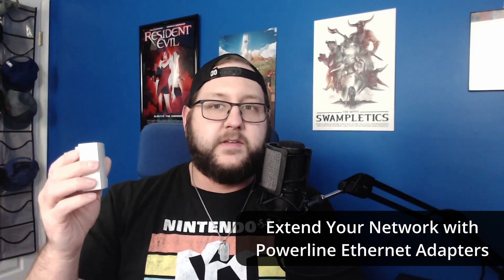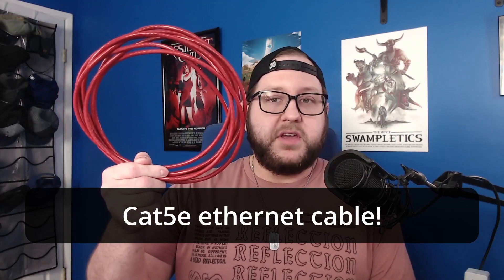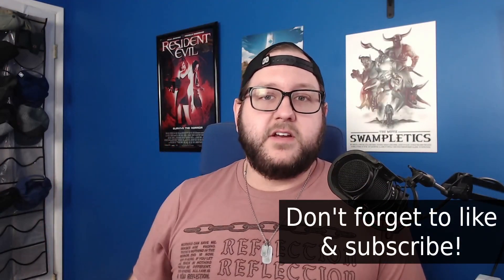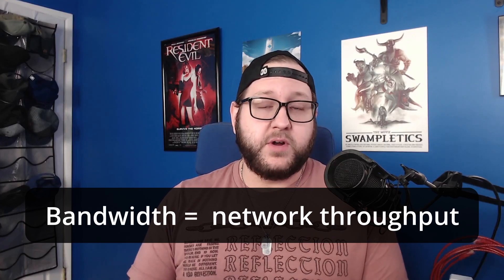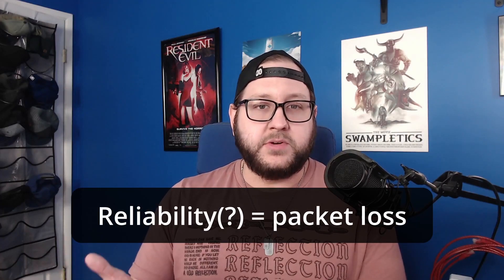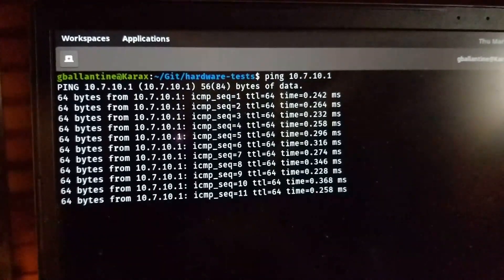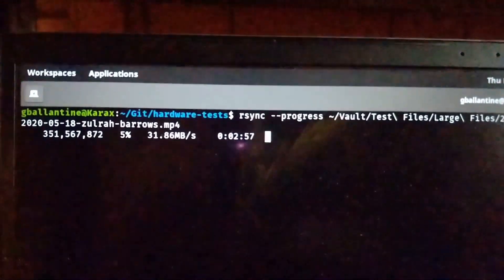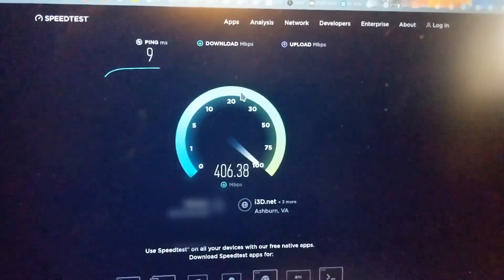Ethernet vs WiFi vs Powerline - Which is the Best?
There are several ways to connect your PC to a network. But which one is the best? Let's find out!

Note: it looks like the pricing for Ubiquiti's access points have gone up from when I purchased them for about $100 each. Now the UAP-AC-LR model is around $170 on Amazon, and I've added a link to the Lite model which is around $120. Sad to see.